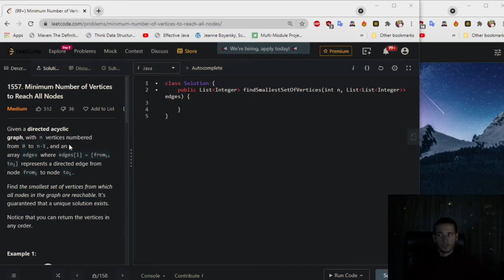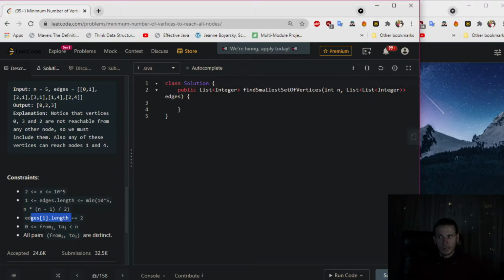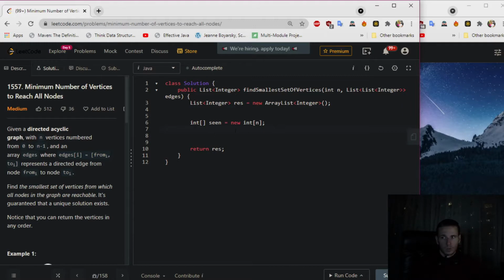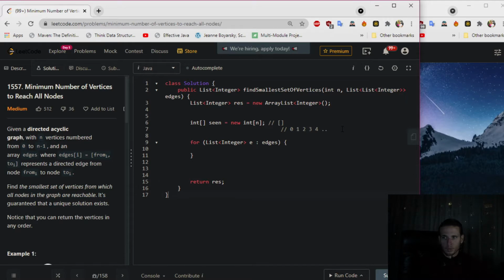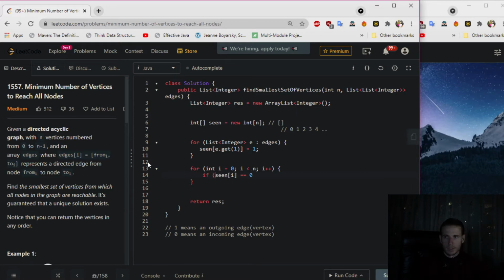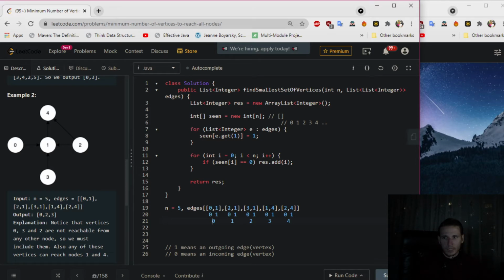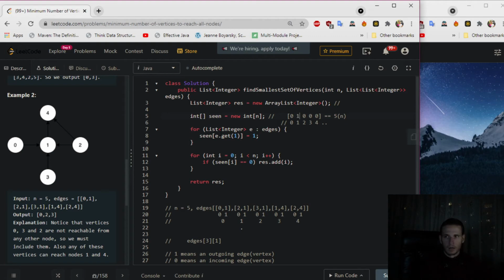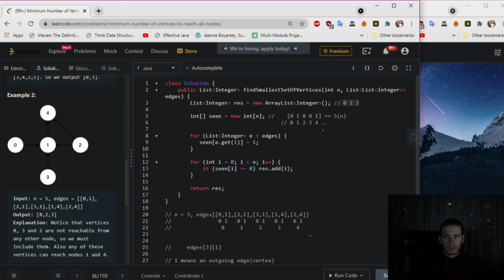LeetCode 1557. Minimum Number of Vertices to Reach All Nodes Solution Explained - Java